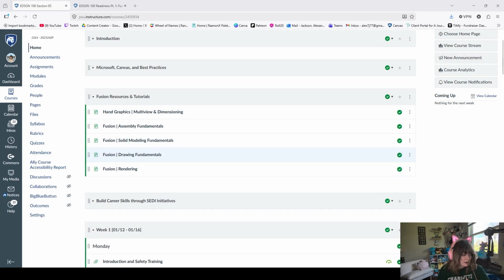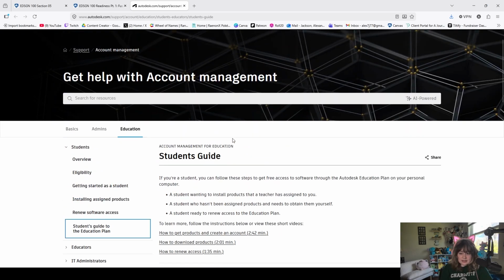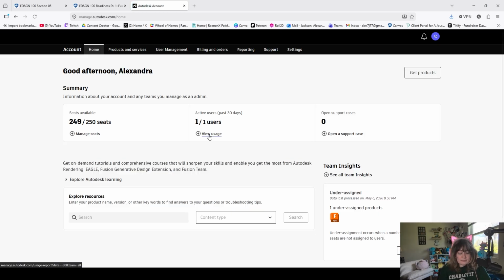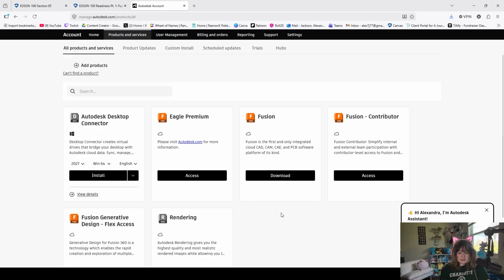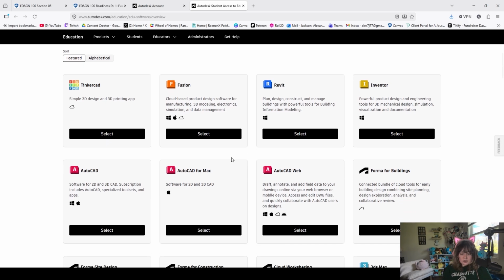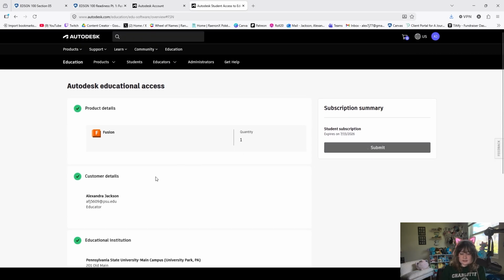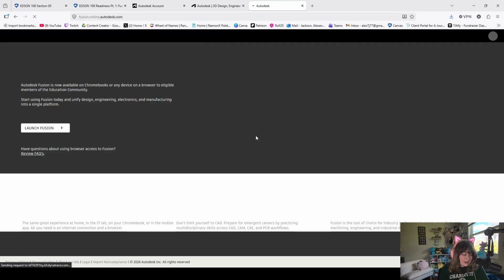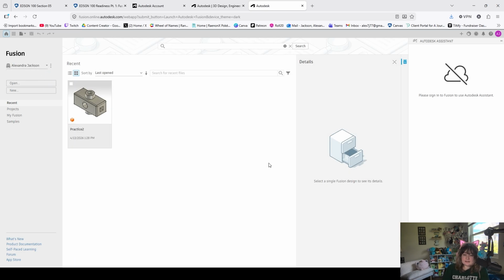Downloading and Accessing Fusion 360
How to download Fusion 360 and/or use the web version of Fusion360.

Note: you will need to make an account with autodesk using your PSU email before you can download it. Do NOT pay for this, as long as you sign up with your PSU email the software is free.